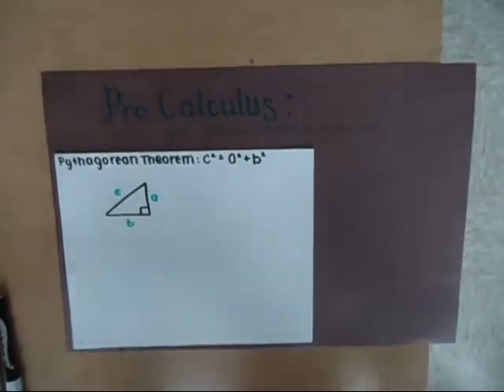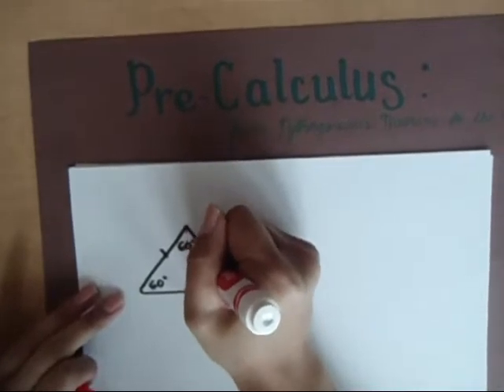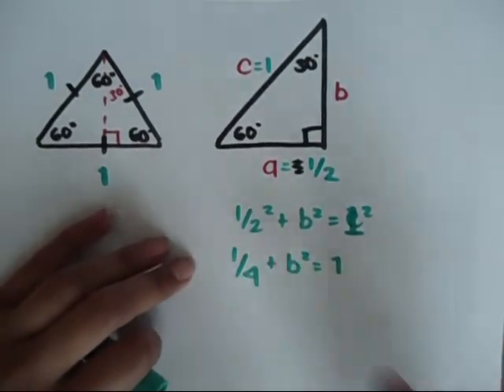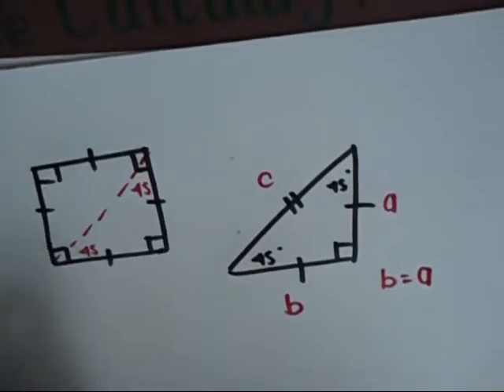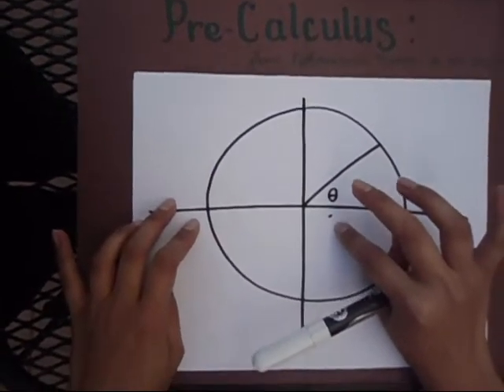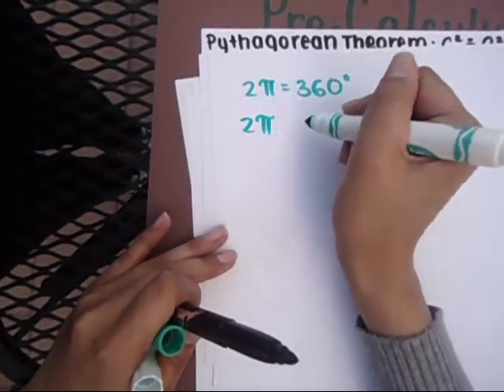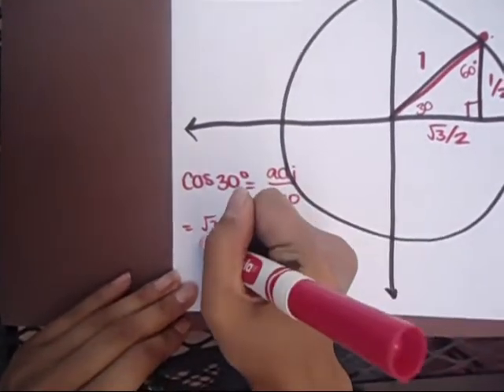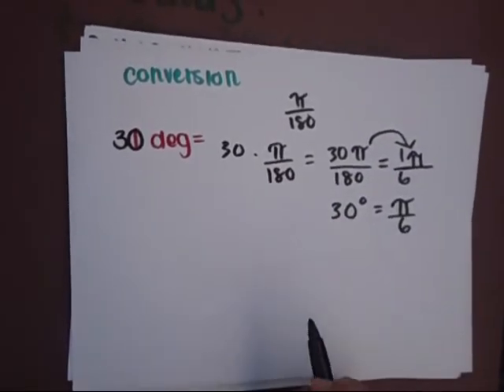Right Triangles and the Unit Circle - Jeremae, Alisa, and Megan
This video was submitted by learners in the Pre Calculus seminar at Nea Community Learning Center in Alameda, CA for a project on the Unit Circle.  Here you will see how we progress from right triangles to the development of the Unit Circle.

This video is 1 of 4 that were submitted by the 2011-12 Pre Calculus class.  See the others on this YouTube channel.